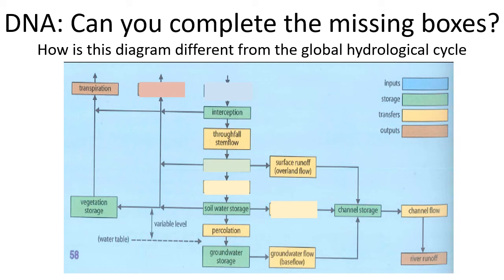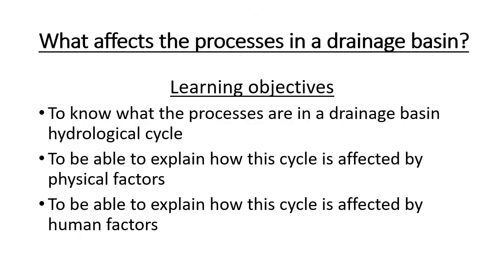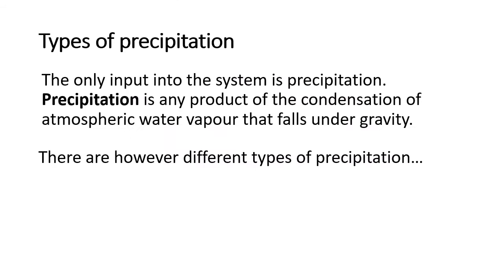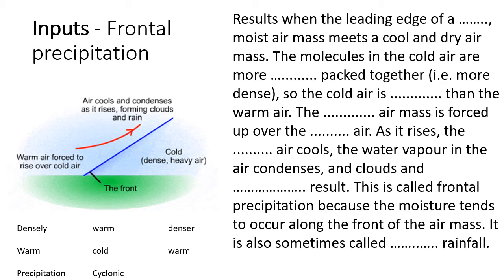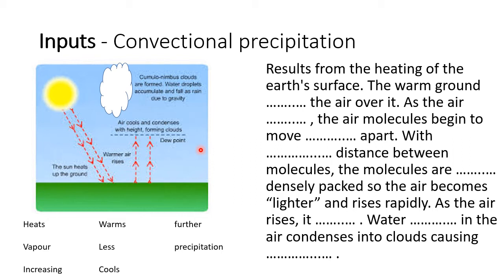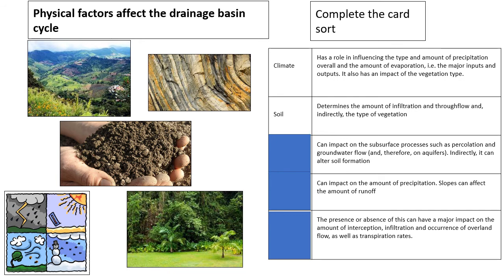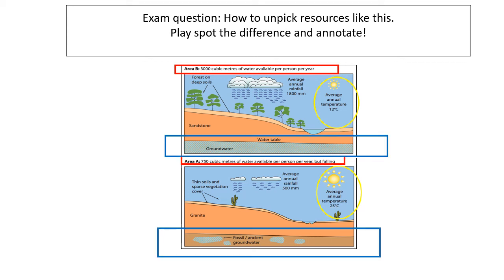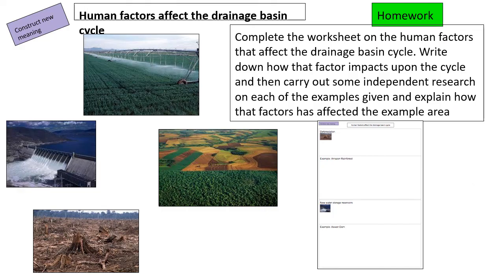Water Lesson 2 Drainage basins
Lesson 2 of the EDEXCEL water insecurity unit